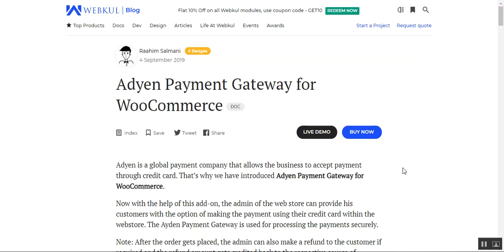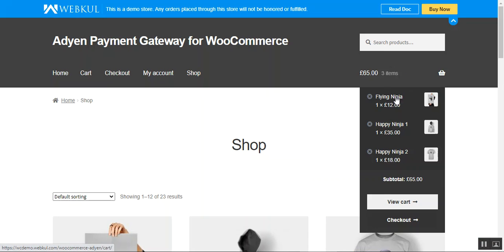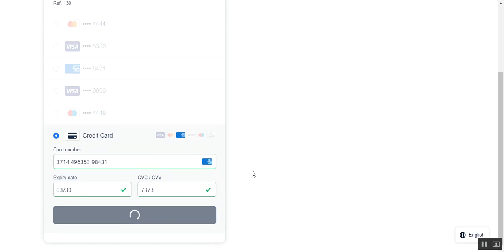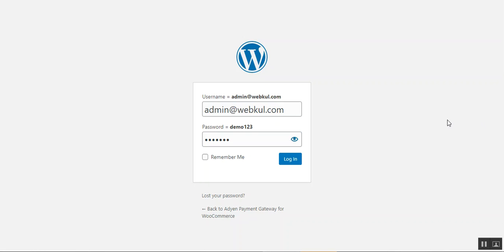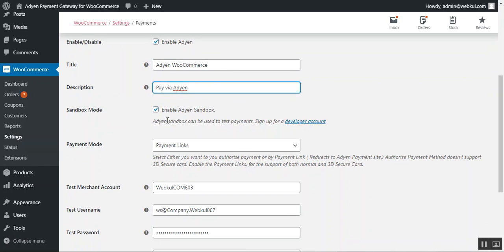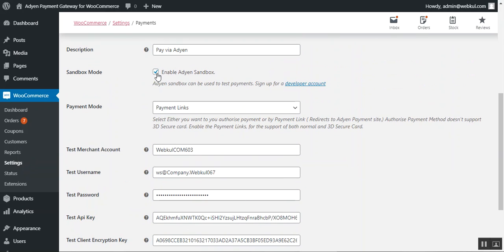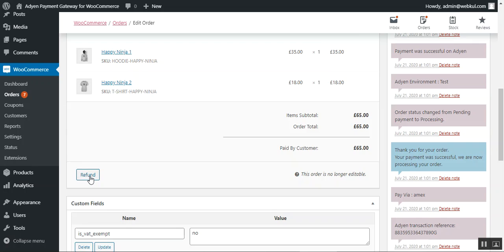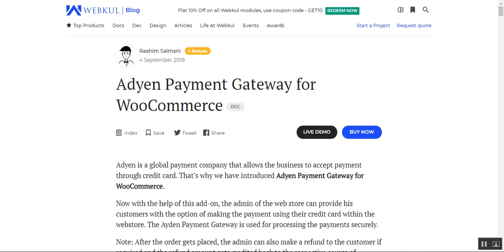Adyen Payment Gateway Plugin for WooCommerce - Working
Adyen Payment Gateway for WooCommerce: allows the customer to place the order by using the Adyen as a payment method. This module allows the admin to directly receive the payment in the Adyen account.

This payment gateway provides onsite checkout means the customer will not get redirect to the login page of Adyen for completing the payment.